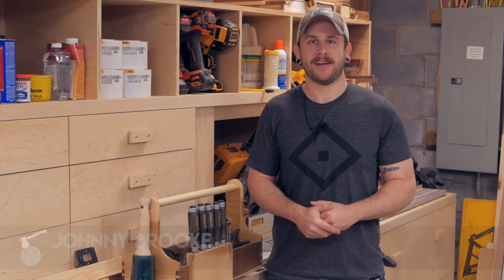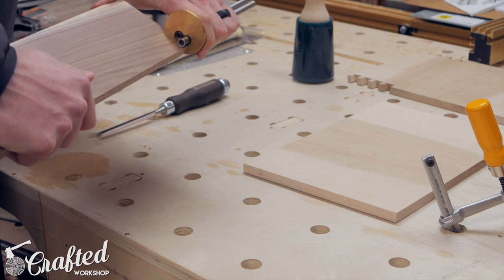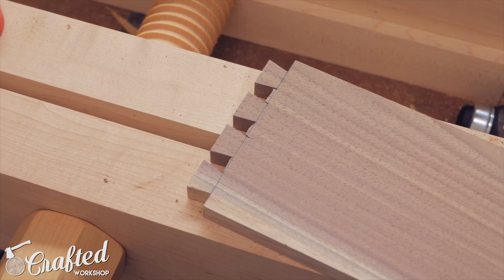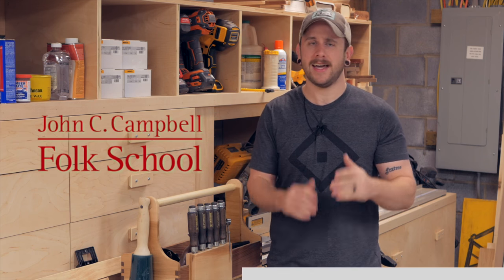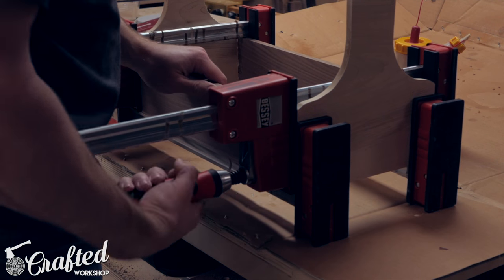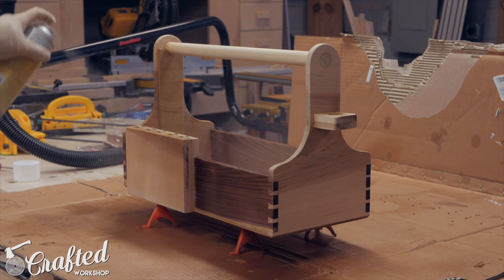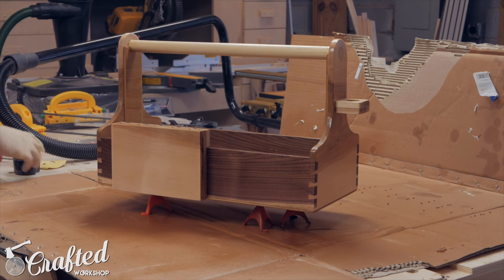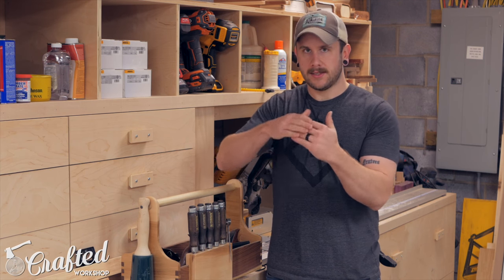Hand Tool Tote with Hand Cut Dovetails | How To Build - Woodworking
Build Article In this woodworking project, I'm building a hand tool tote using hand cut dovetails. This project was built so that I could bring a few hand tools with me to my week-long course at the John C. Campbell Folk School Enjoy!

Laguna 14|12 Bandsaw
DEWALT FLEXVOLT 12" Compound Sliding Miter Saw